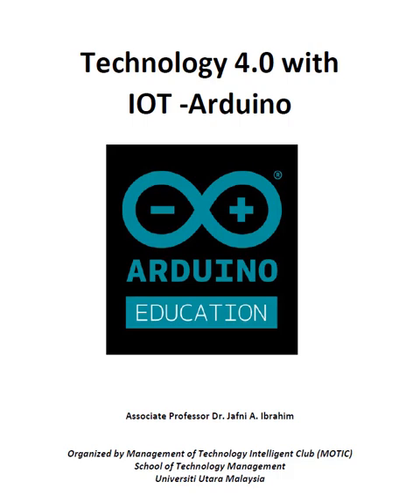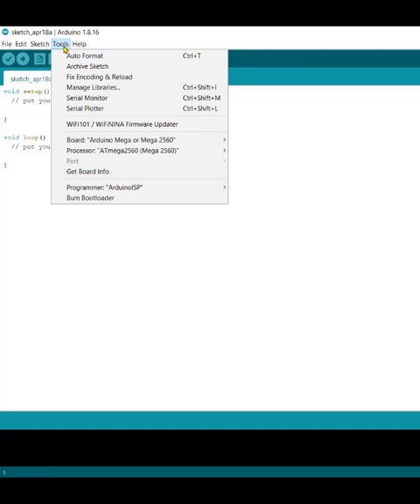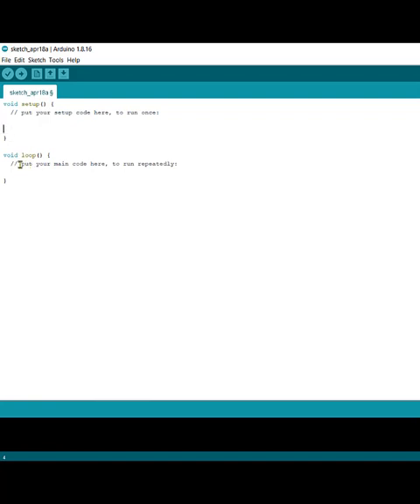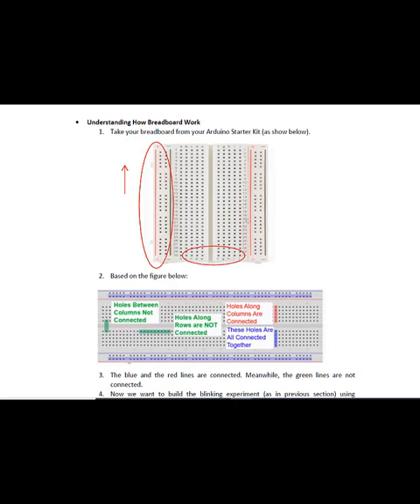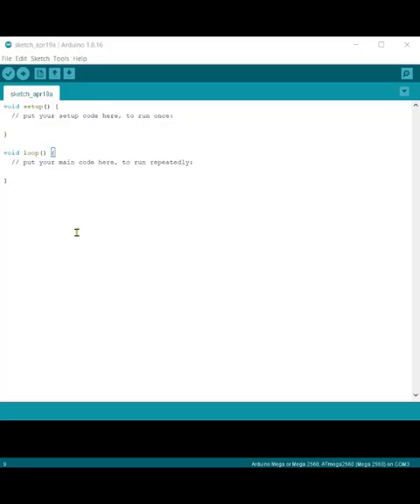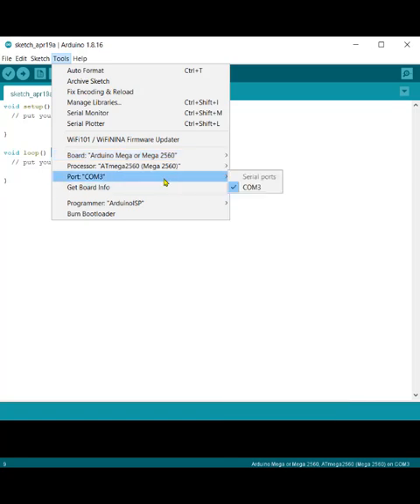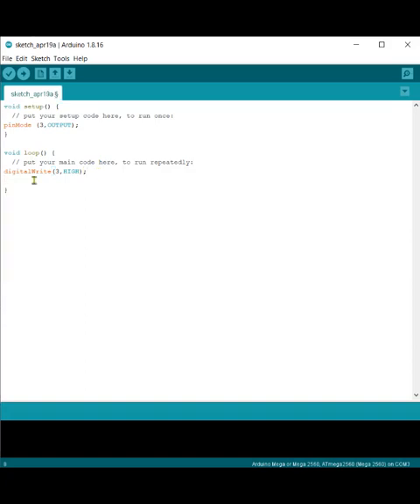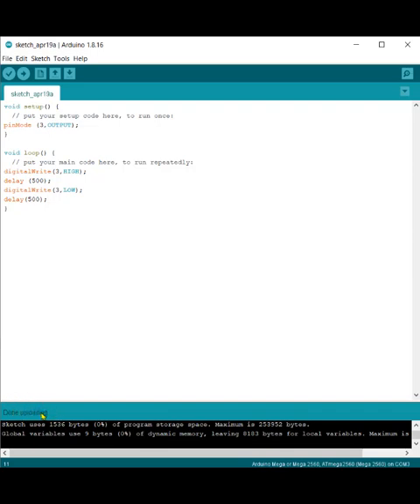Arduino introduction (For beginners)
Explain the basic Arduino program and setup. This video helps you to design your first Arduino program.